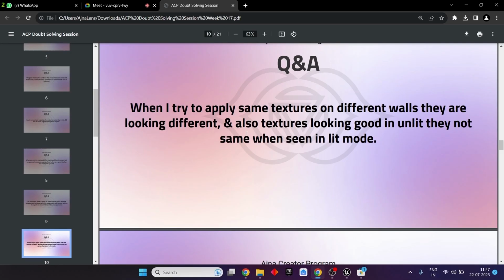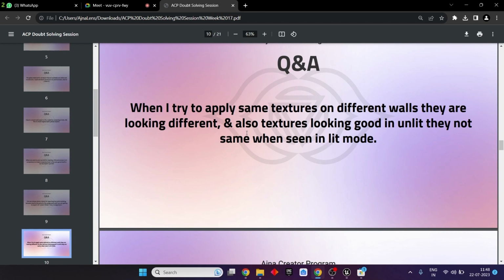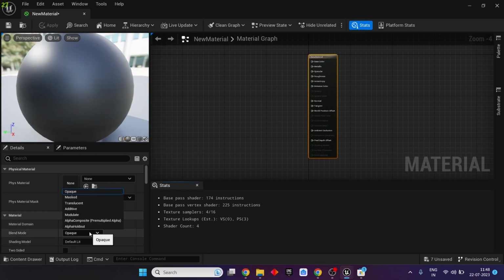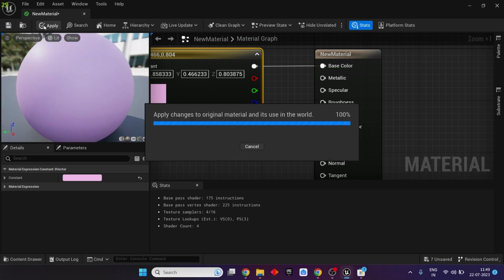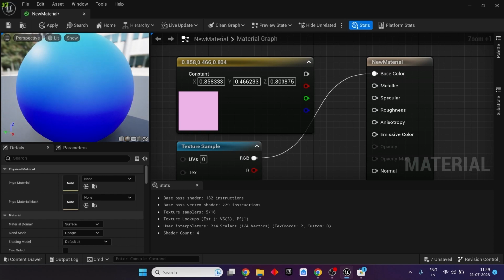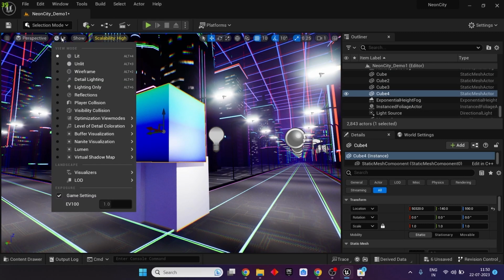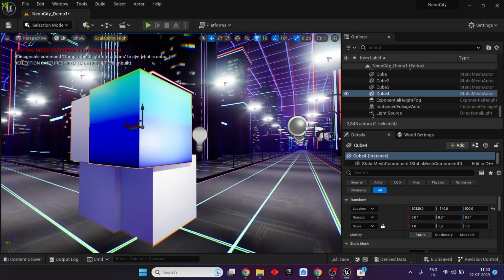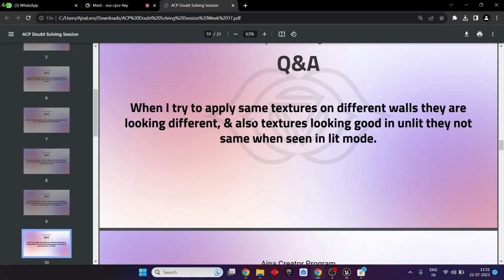Same textures looking different on different walls?